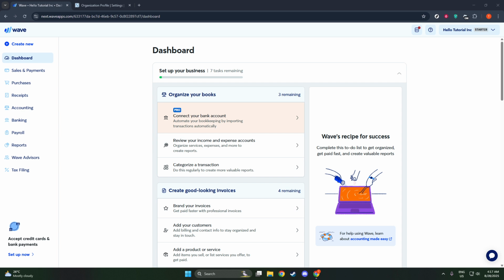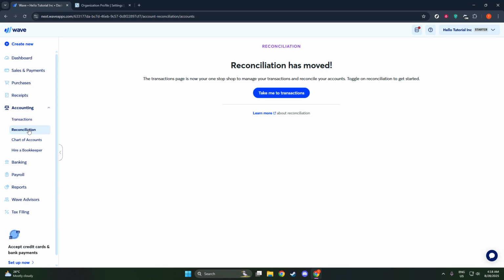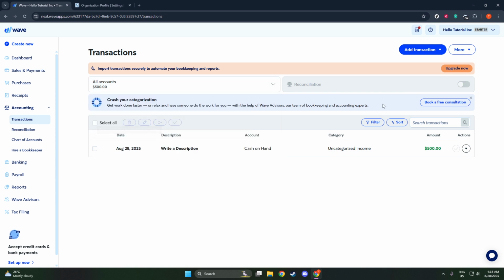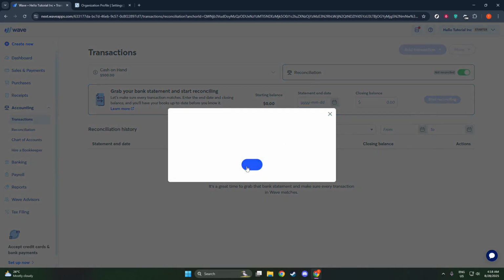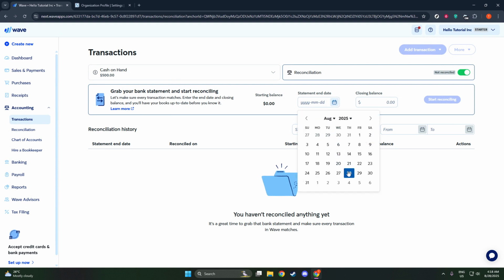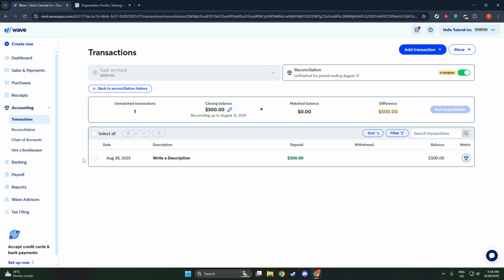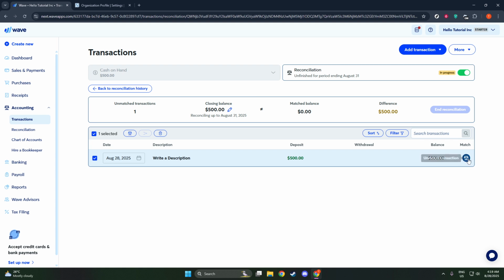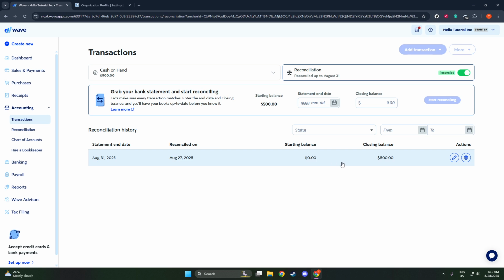How to Reconcile Wave Accounting [2026 Full Guide]